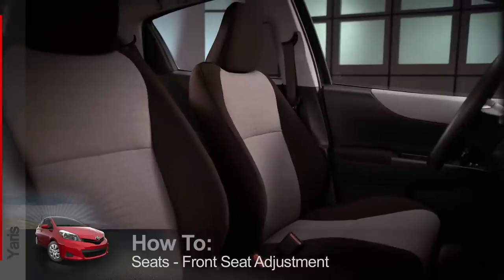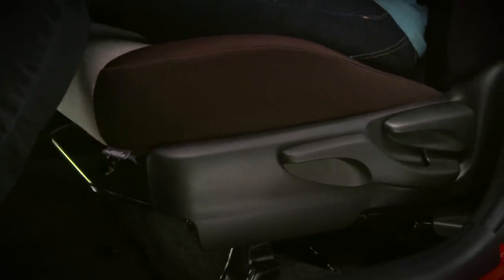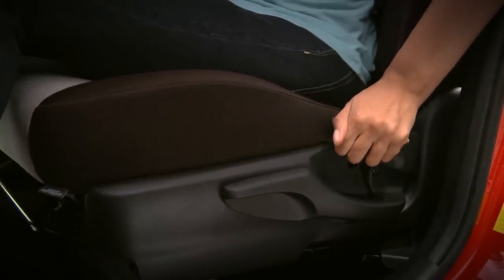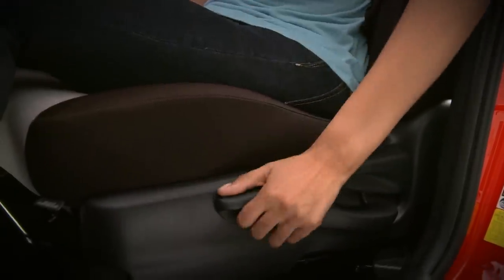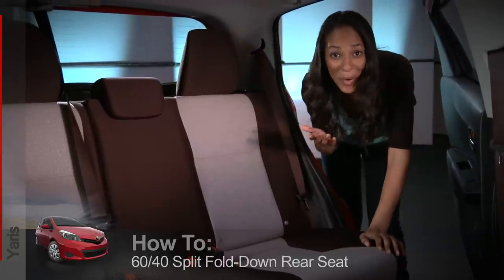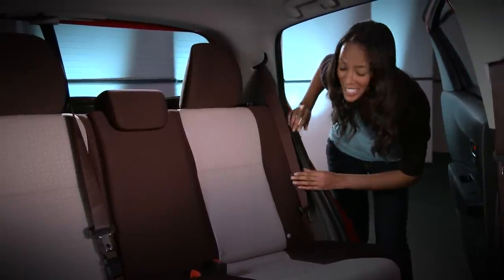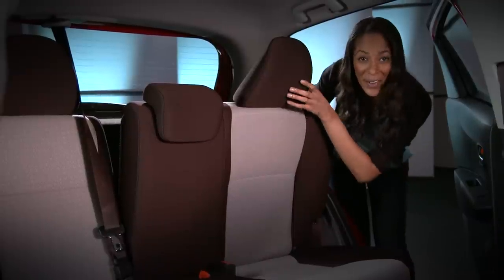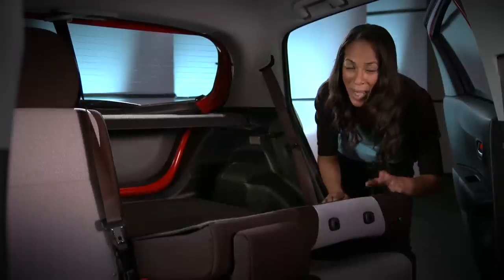2012 Yaris How-To: Seats | Toyota